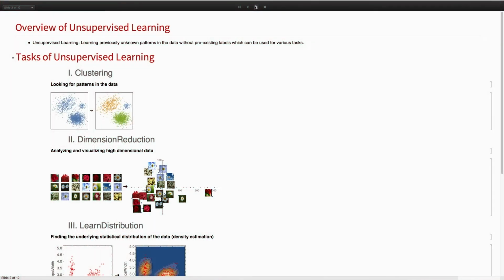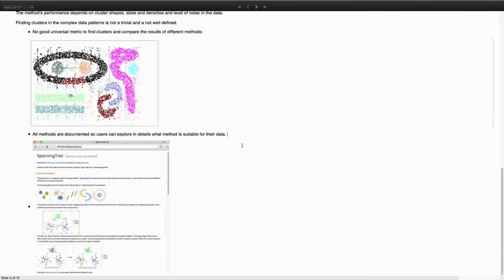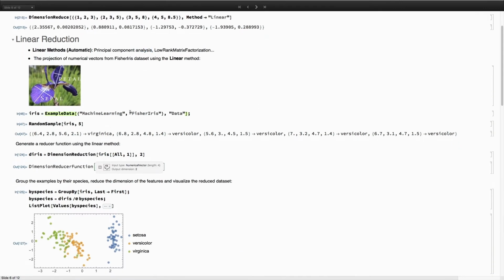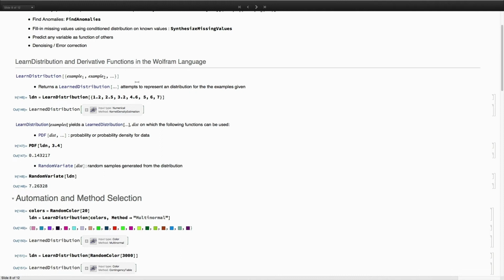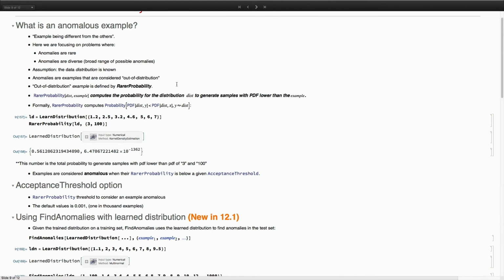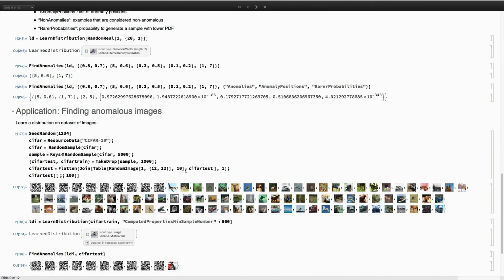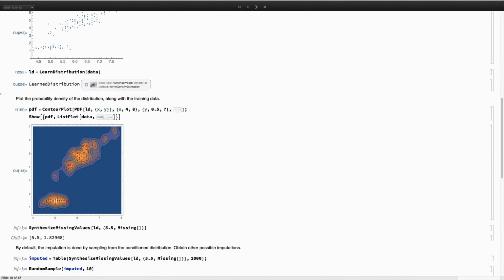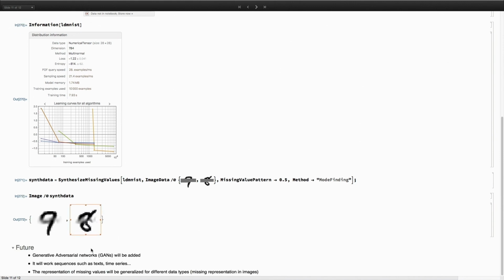Review of Unsupervised Learning in the Wolfram Language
Amir Azadi